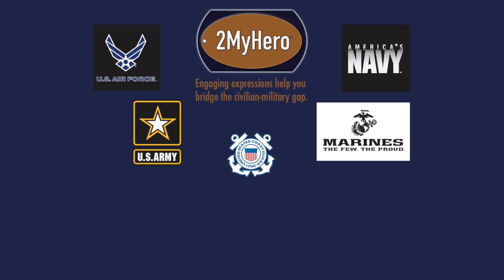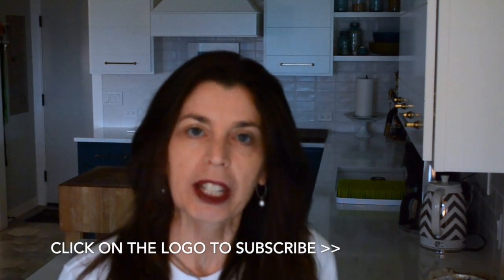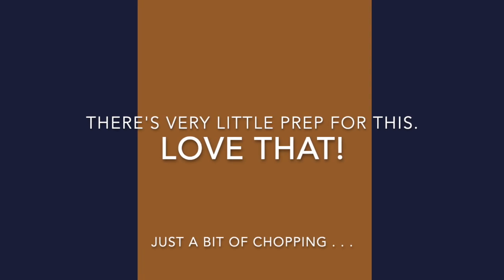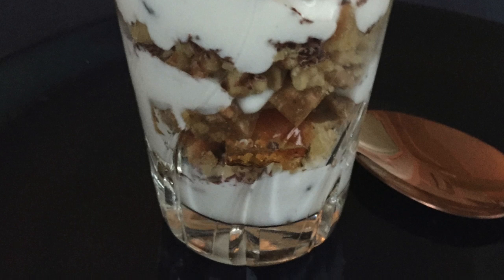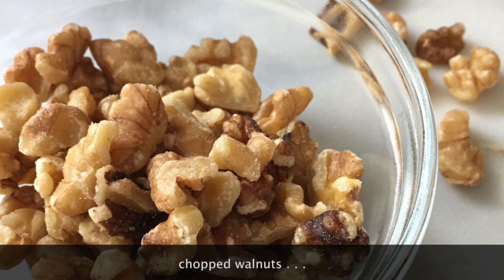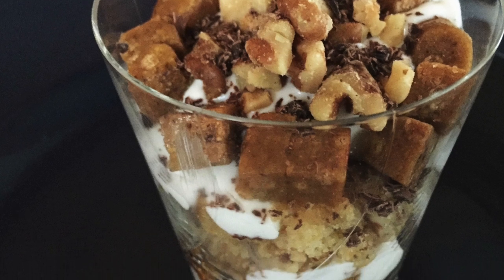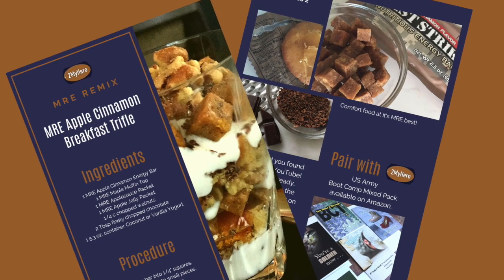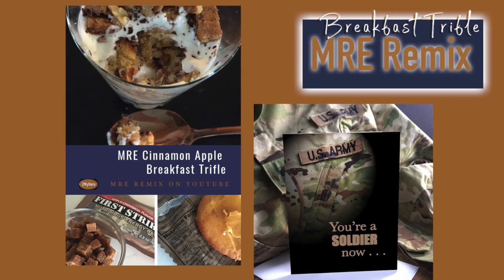How to make Trifle using MRE Menu 14 and some other awesome ingredients!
Today’s MRE Remix combines the MRE Cinnamon Apple Energy Bar, Applesauce, Apple Jelly and MRE Maple Muffin top into a fancy breakfast treat.

Kind of a cross between a British Trifle and an American parfait. Substituting coconut yogurt for the whipped cream or pudding makes it great for breakfast! It’s as pretty and as delicious as either a Trifle or parfait!

I thought the energy bar had a super strong cinnamon flavor by itself, but in this combination, it was really tamed down. I honestly was surprised by how delicious this turned out. I ate the whole thing . . . And it was 2 in the afternoon.

MRE Cinnamon Apple Breakfast Trifle is paired with our most recent release of US Army cards.

See you next Wednesday with a new MRE Remix!